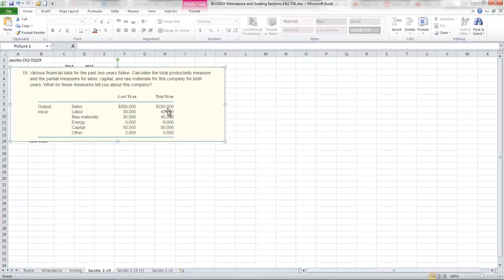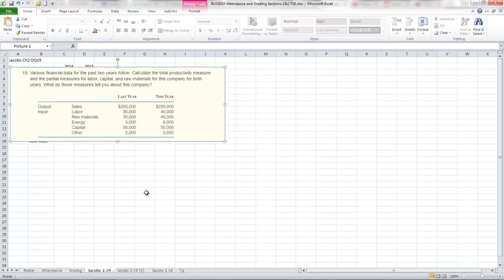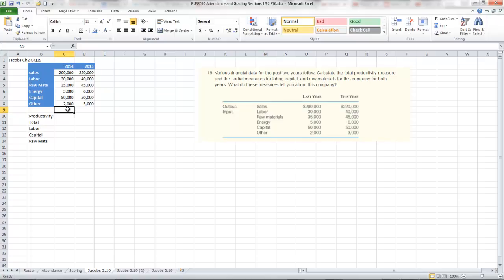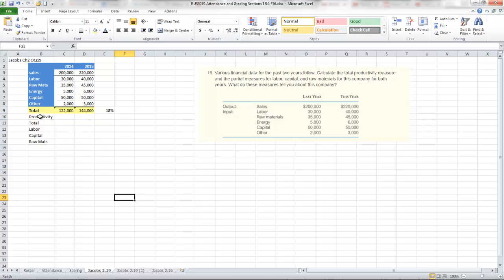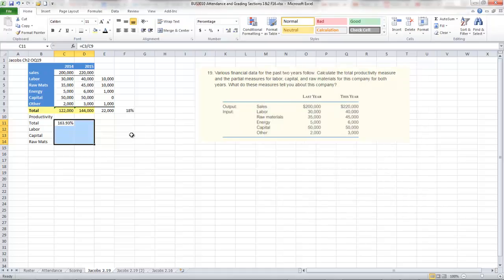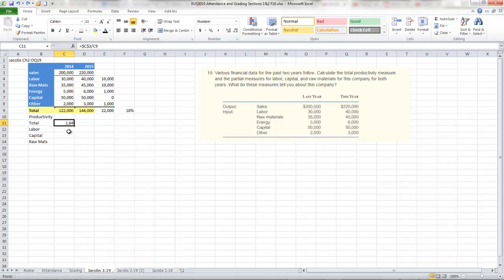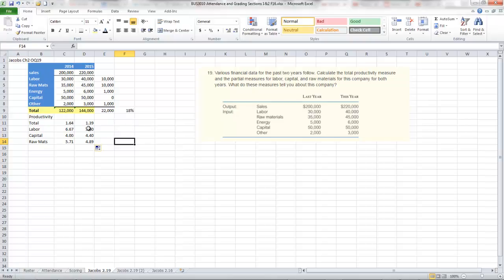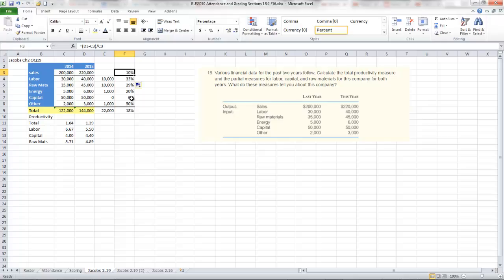Jacobs Ch2 OQ19